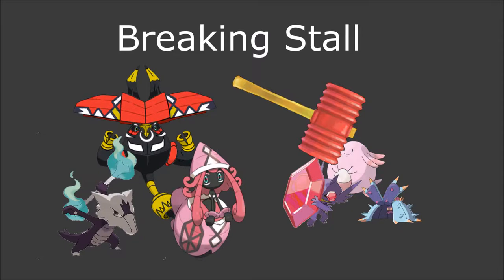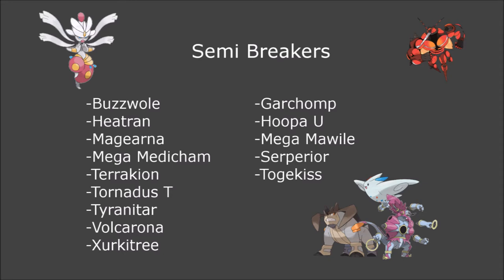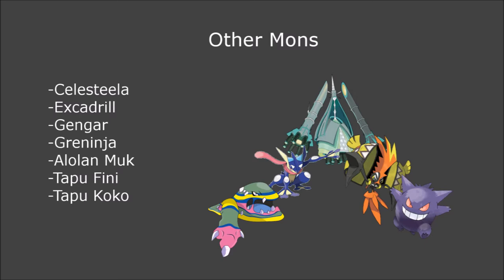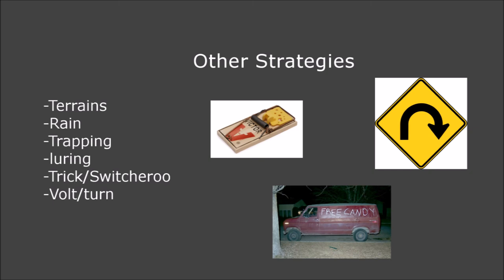How to beat stall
Do you have troubles with stall, or even curious about how to better handle stall teams on the ladder? Well this video is an in depth analysis about counterplay versus stall in sun and moon ou.